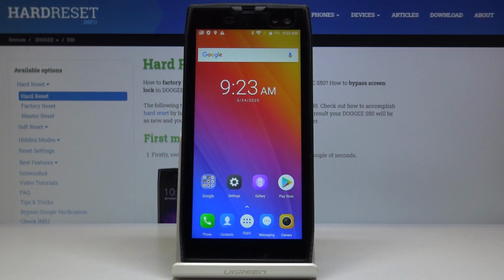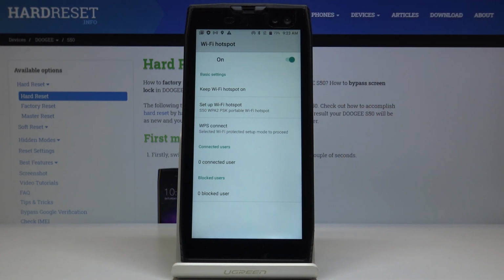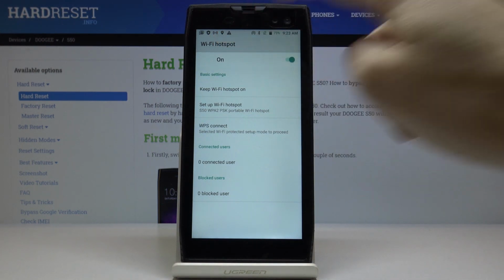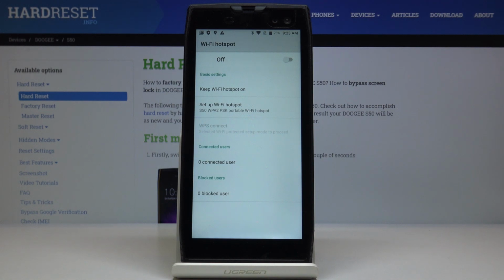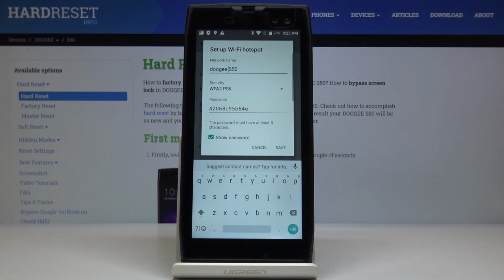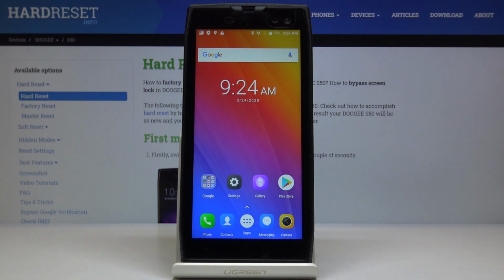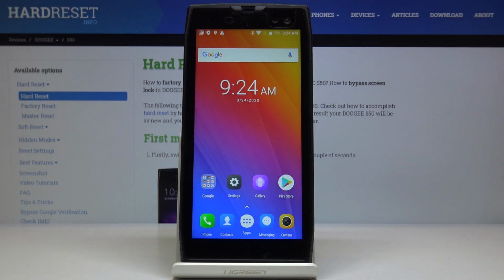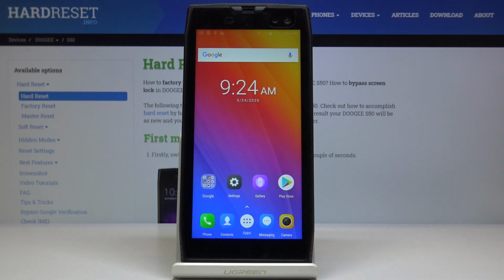How to Activate Portable Hotspot in DOOGEE S50 – Share Network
Wondering how to turn your phone into a portable router? Watch the following video tutorial and smoothly share internet via DOOGEE S50. Find out how to activate hotspot, personalize it and let other people and devices connect to your Wi-Fi Network. Check out how to activate Personal Hotspot and enjoy!

How to share internet via DOOGEE S50? How to use hotspot in DOOGEE S50? How to activate portable hotspot in DOOGEE S50? How to enable portable hotspot in DOOGEE S50? How to enable hotspot in DOOGEE S50? How to share wi-fi in DOOGEE S50?